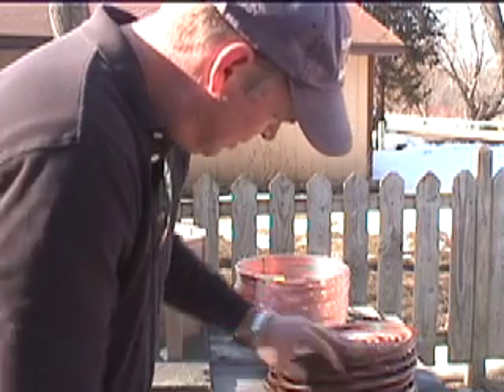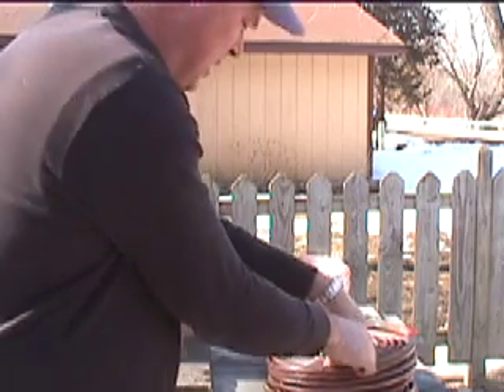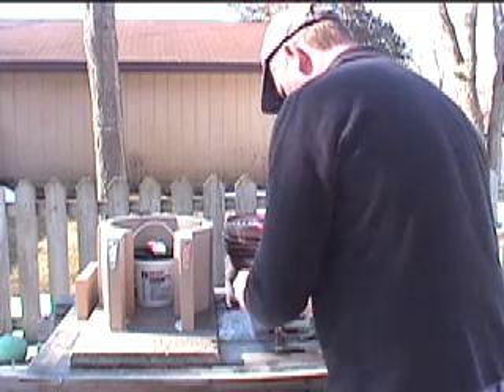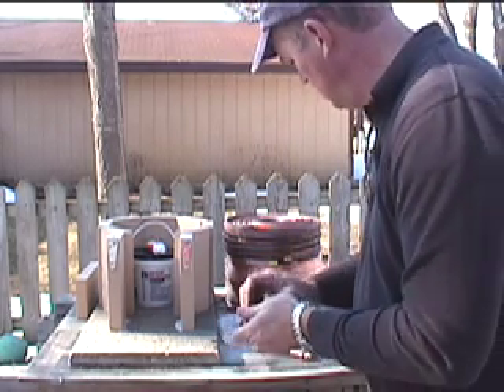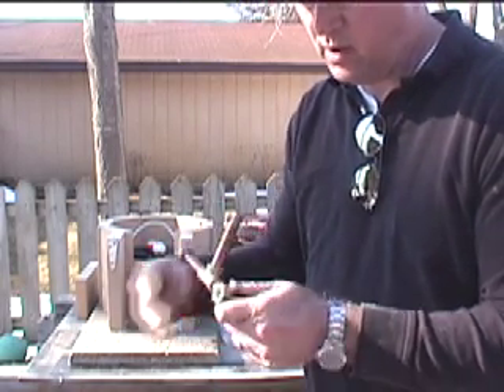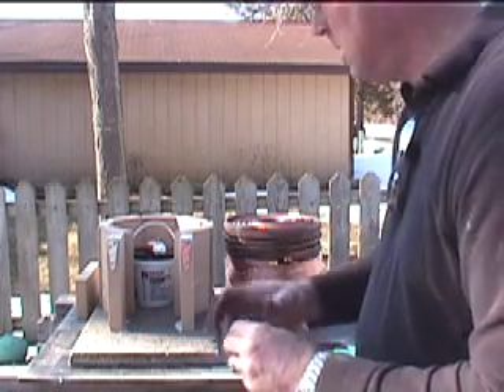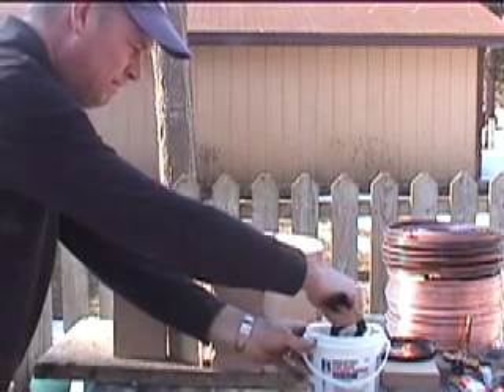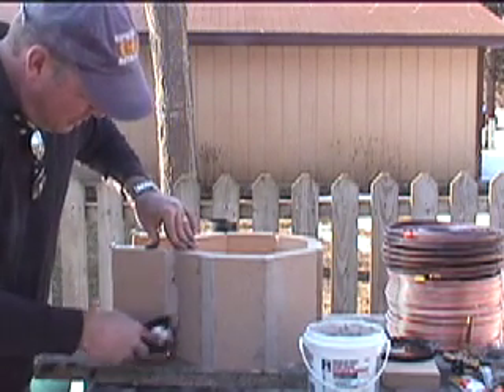Lynx Monotube Boiler Part 4.mov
Part 4 of how to make a wood fired monotube steam boiler.  This video shows how the coils are set and some of the controls we will install.  The furnace cement is applied.